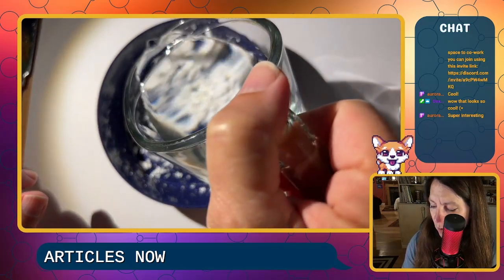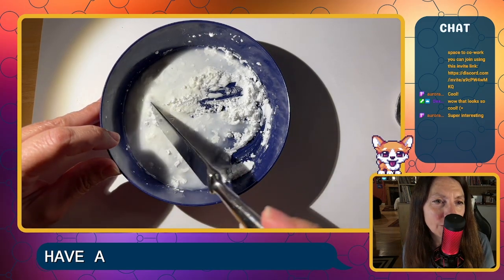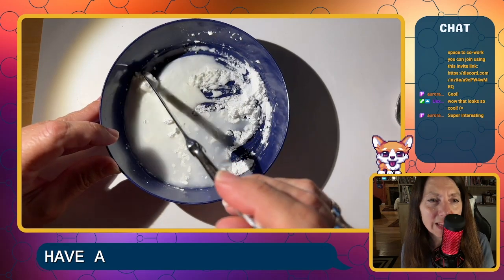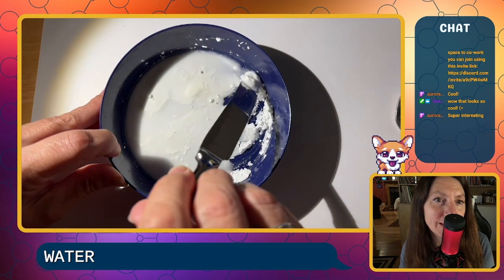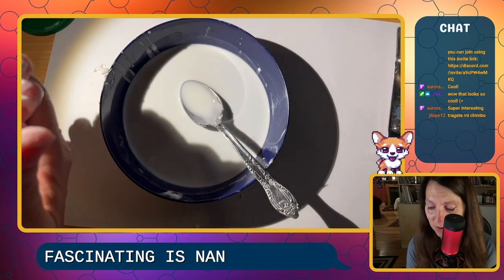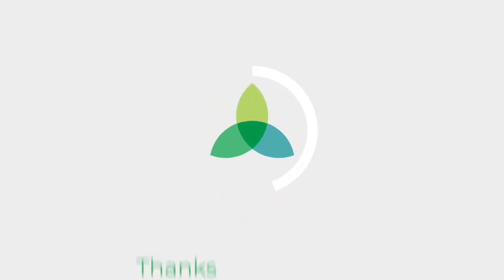Oobleck Experiment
StudySoup provides tools for students to post study materials and make money. Get paid for your class notes, study guides, flashcards and more!

Our goal is helping you to get a better grade, simple as that.
We provide various exam test prep tools to help you get help from top classmates.